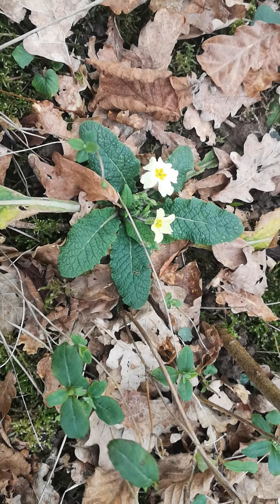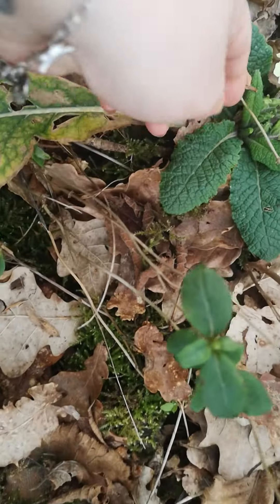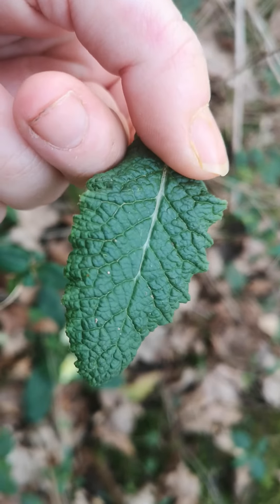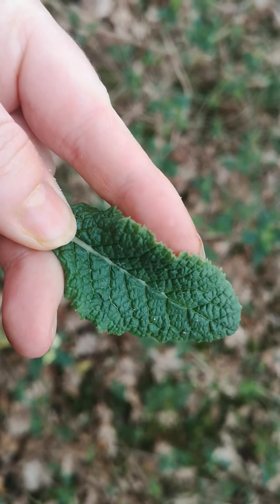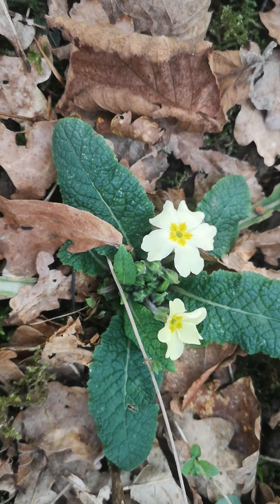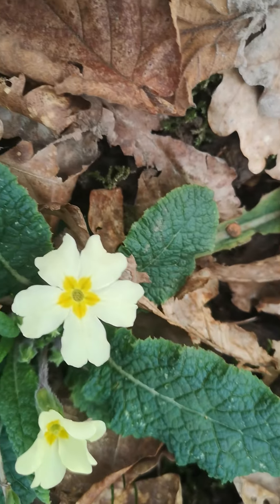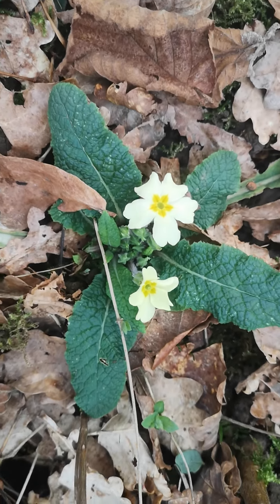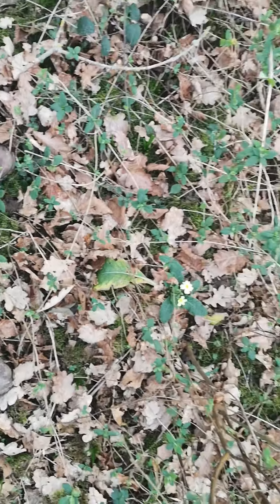Identifying Primula vulgaris - primrose.